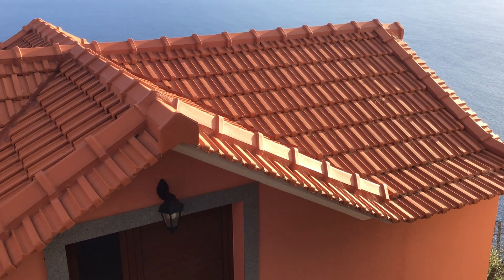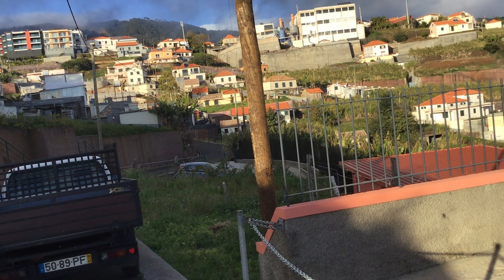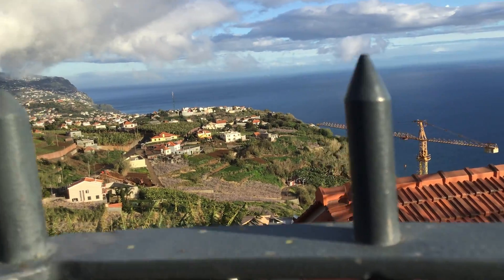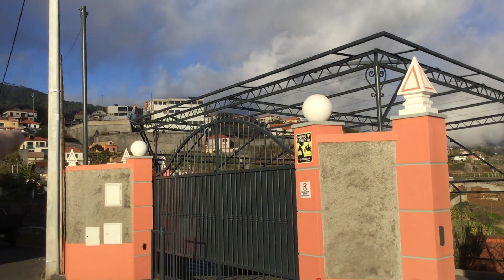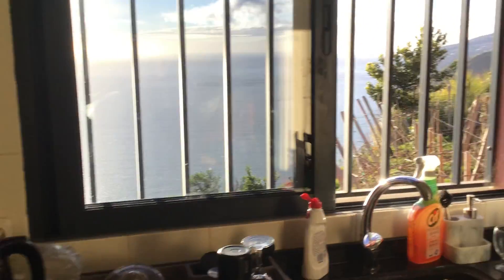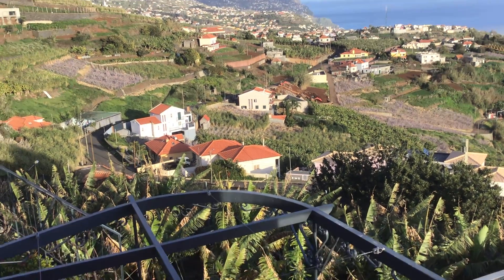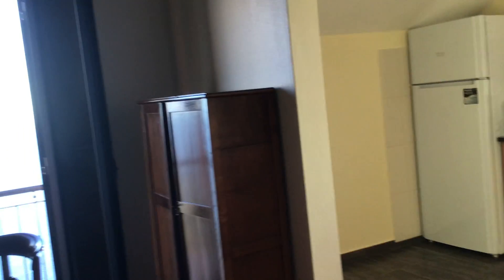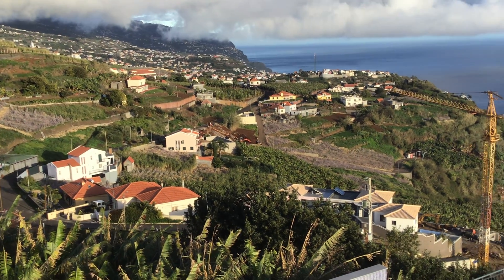our beautiful sunset-view accommodation in Canhas, Madeira (3)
I don't know the name of this place. There were no signs outside (or inside) revealing its identity. We could see the wonderful sunsets from the kitchen window! Or, we could've stepped onto one of our two balconies. Or, just outside the property, there were also great places to sunset view. It cost just over 100 Euros a night, which I initially thought was an off-season price. However, I see it's the same price during the summer as well, which quite astonishes me. It is also a superb place to view the paragliders, as they sometimes come by very, very close. I'm guessing that when the place was designed, the kitchen was deliberately built to face directly west.

Taken on Thursday 03/March/2022.

Please don't forget to check out my book and our other YouTube channel @tripsandfeasts